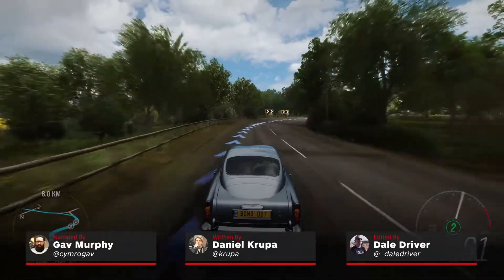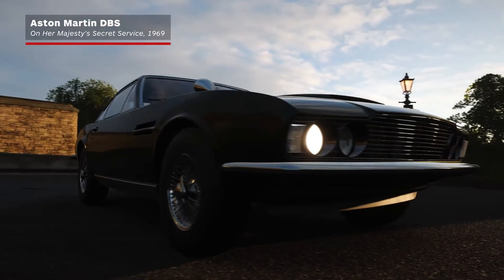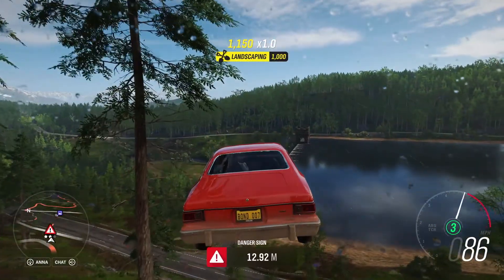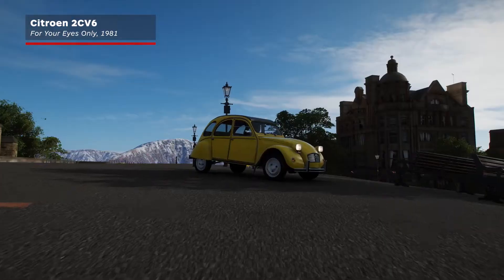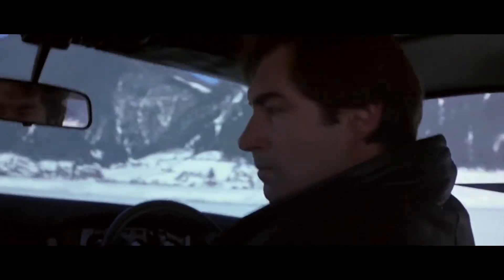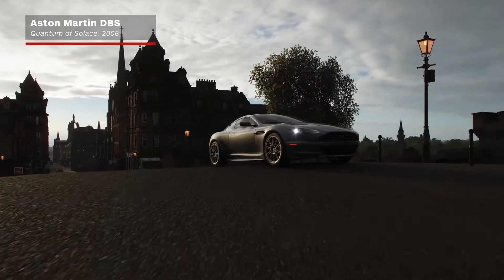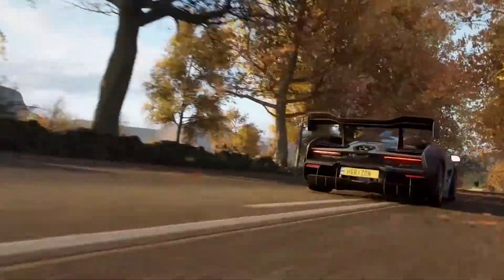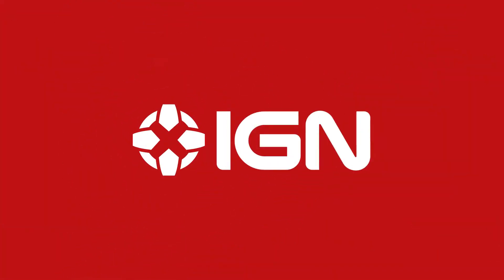Forza Horizon 4: Every James Bond Car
Forza Horizon 4 features over 450 licensed cars.  An update to the game on 25 October 2018 will feature a route creator which enables players to create their own races
Nothing is more British than James Bond. Because Forza Horizon 4 is set in Great Britain, Playground Games have given you 10 lovely Bond cars to muck about in.

Courtesy : IGN